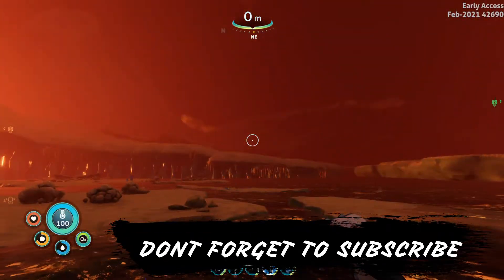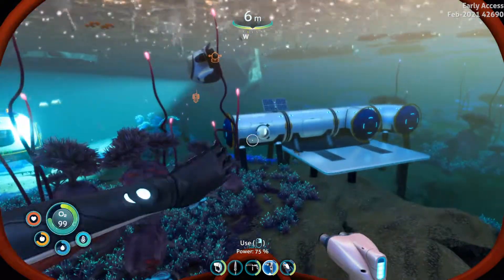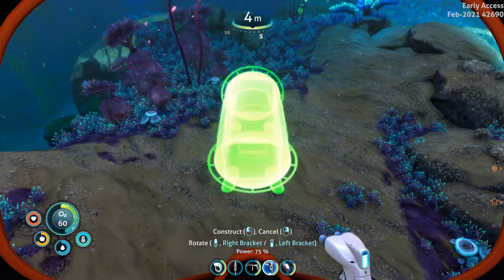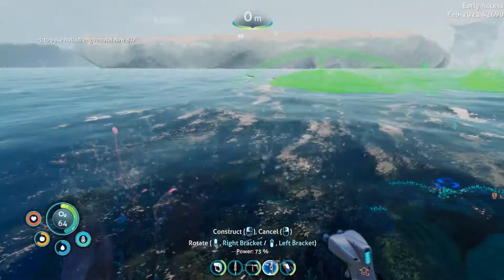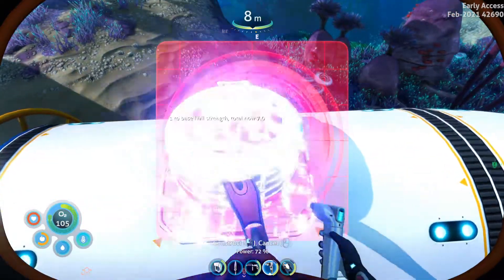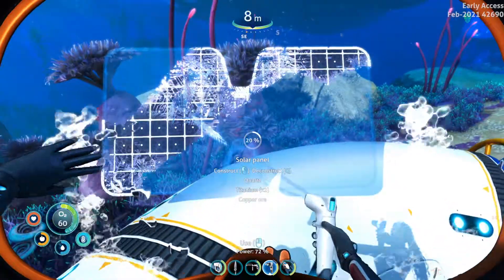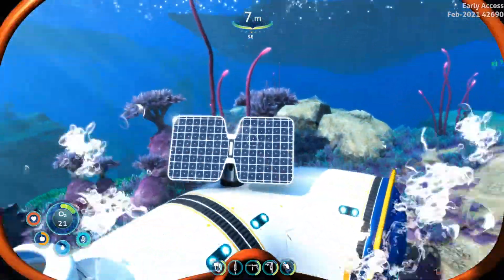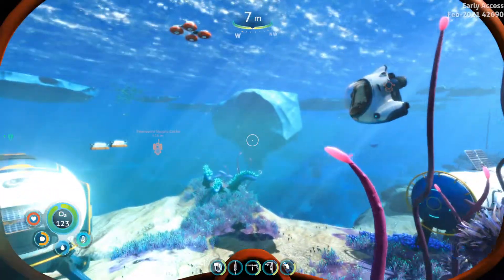HOW TO BUILD YOUR FIRST BASE IN SUBNAUTICA BELOW ZERO